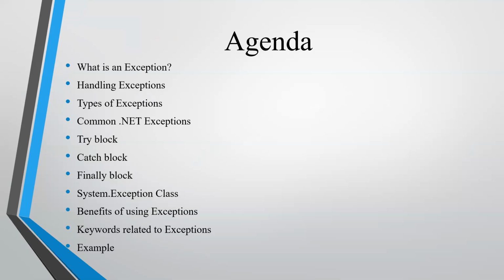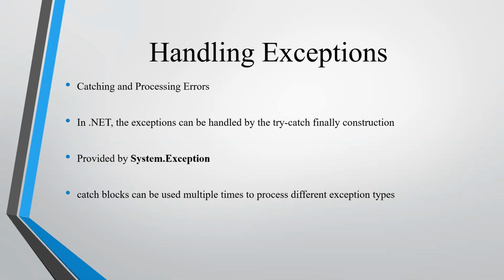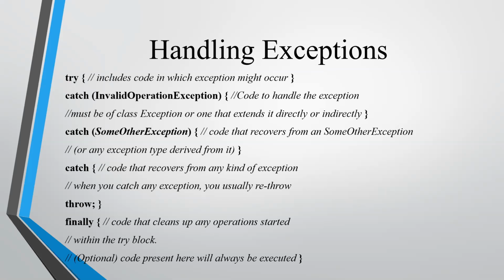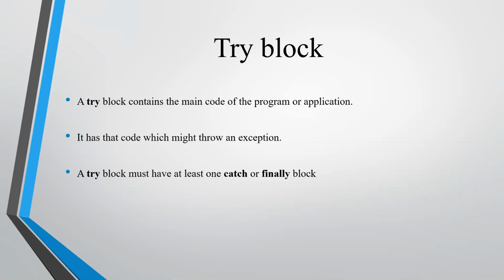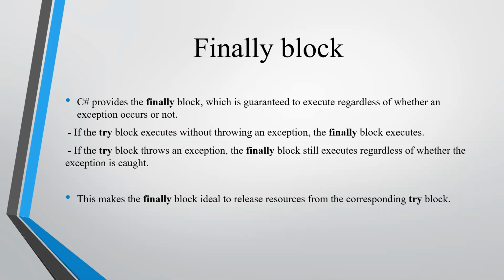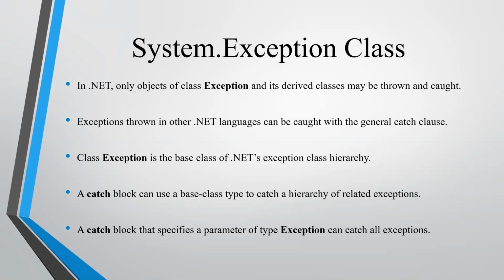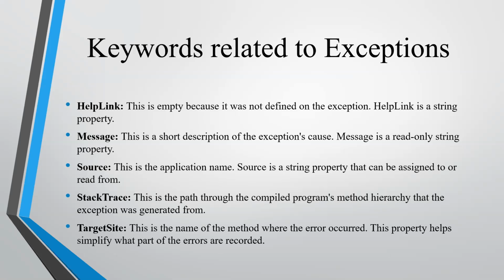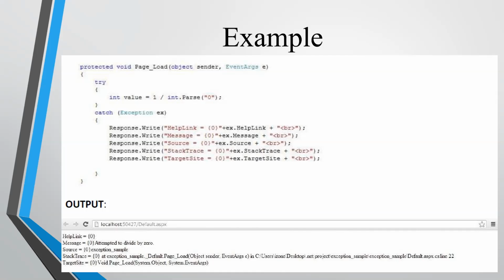Exception Handling in .NET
The video tutorial talks about Exception Handling in .NET